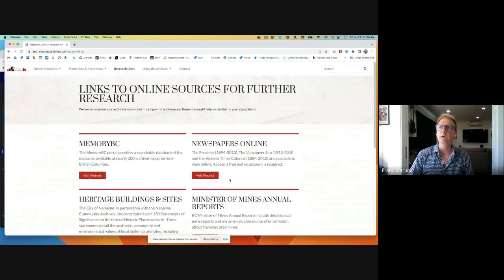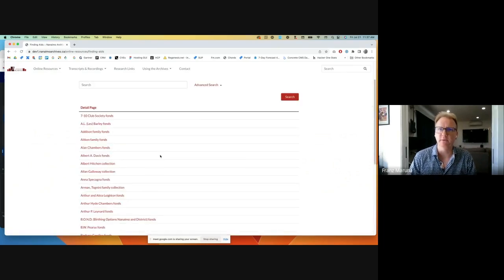Find Out Friday - Express and Search with Special Guest Ben Friday of Friday Design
In this Find Out Friday we discuss the options for using Express as searchable content as well as talking about a variety of search strategies that can make your content super findable for your users.